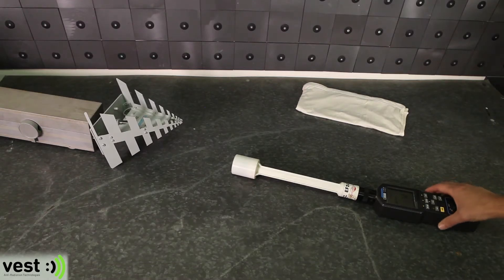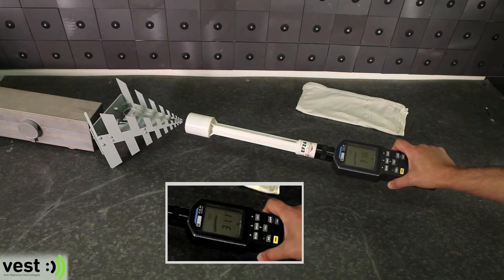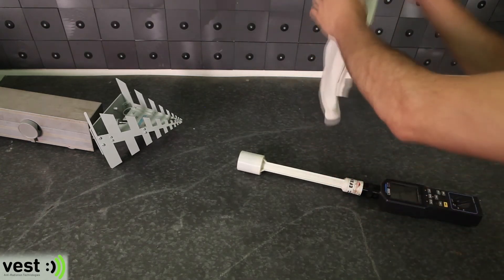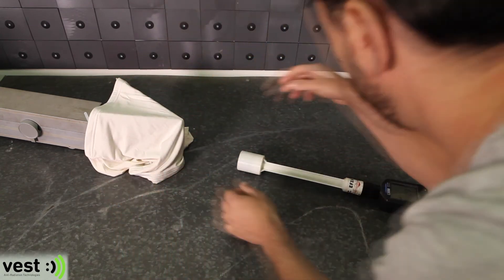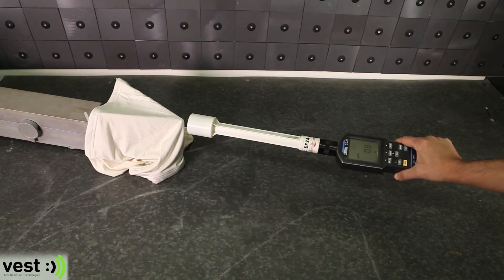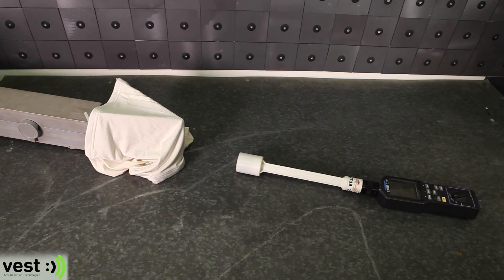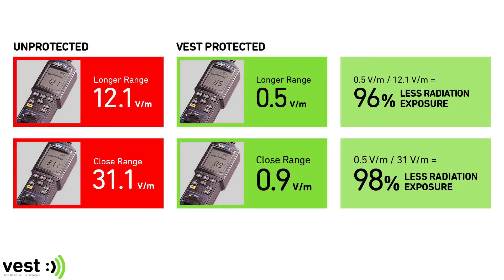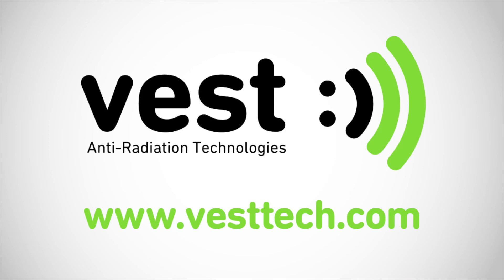vest Belly Band lab test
See how vest Belly Band dramatically reduces your baby's exposure to electromagnetic radiation, providing it a safe and healthy environment to grow and develop during pregnancy.